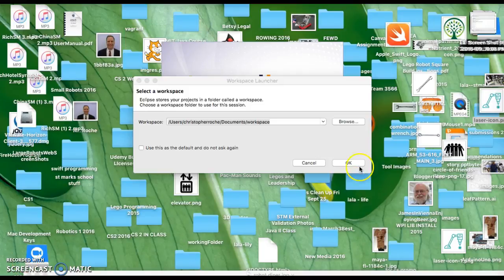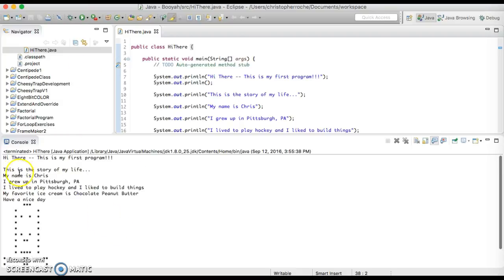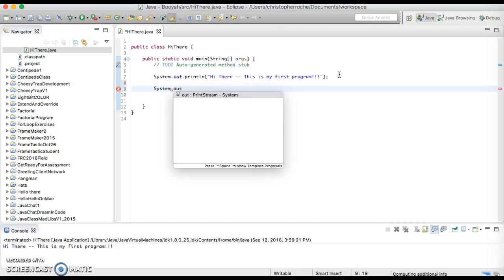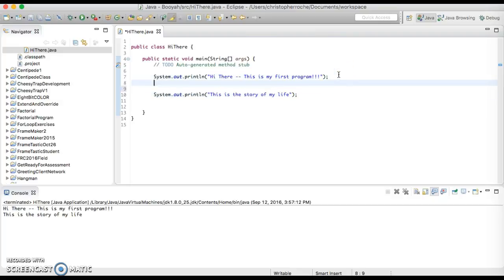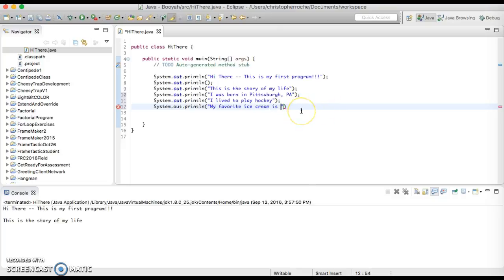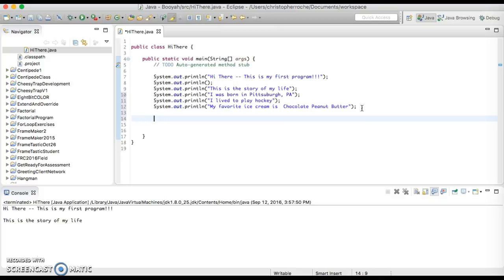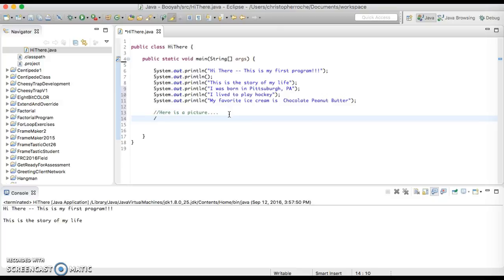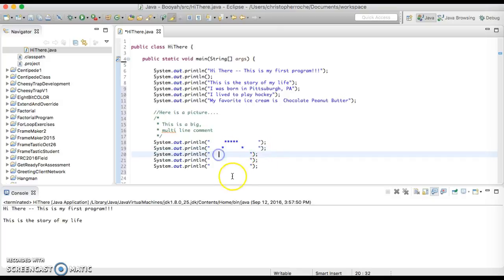Java I first class